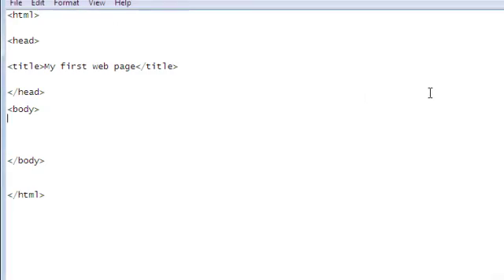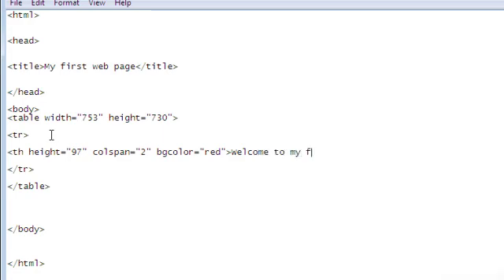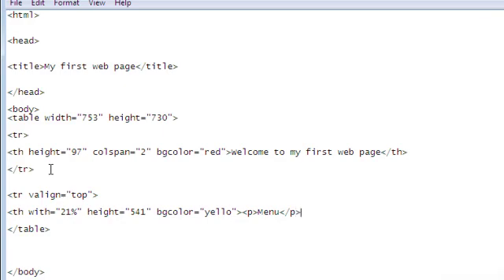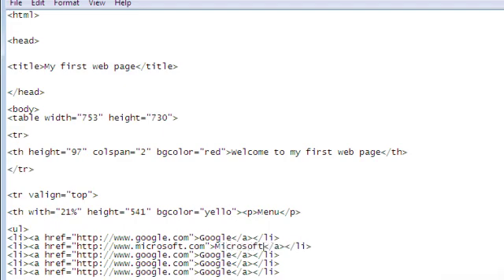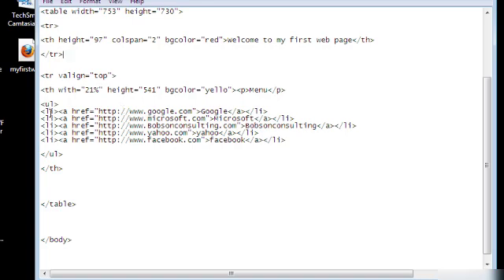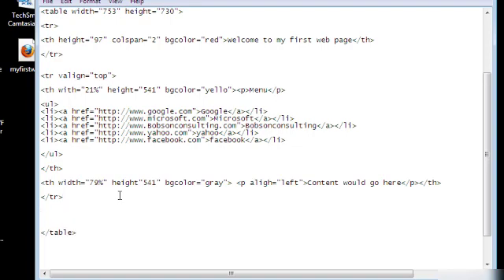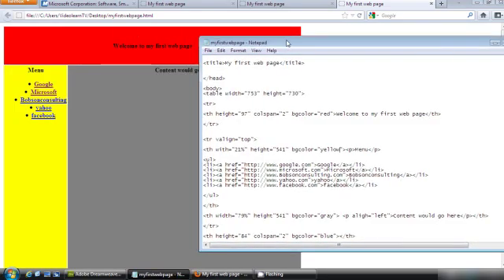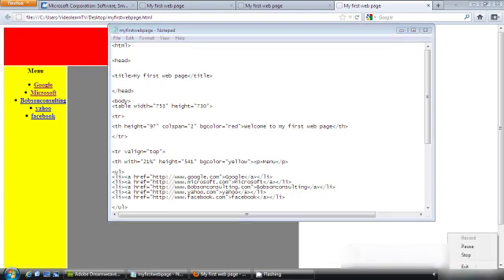Learning Adobe Dreamweaver CS5: Lesson 2 HTML Basics (Part 2)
In this part of Lesson2 we create a standard web page layout using a table element. We create a header, a sidebar, content area and a footer using HTML and Notepad.